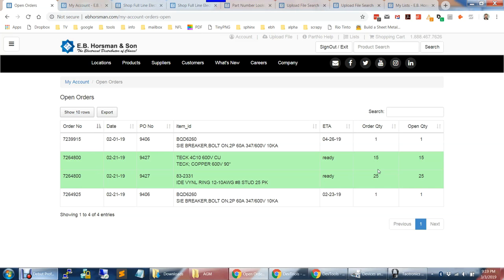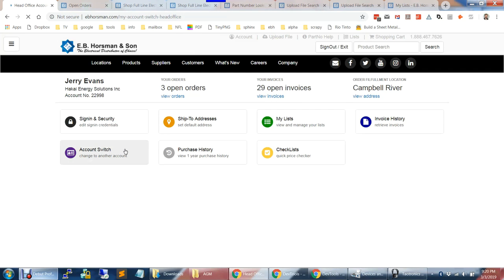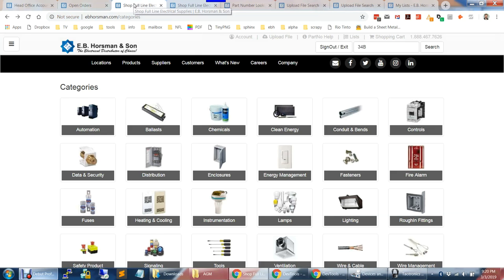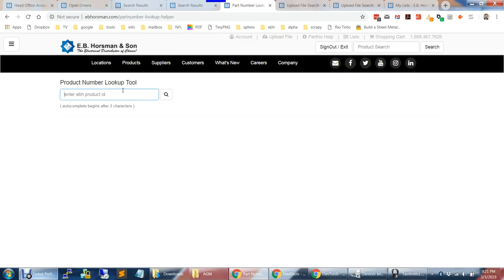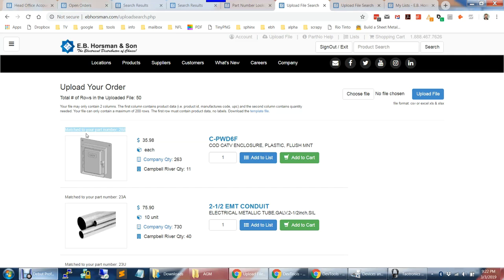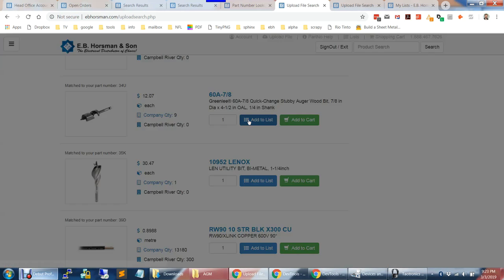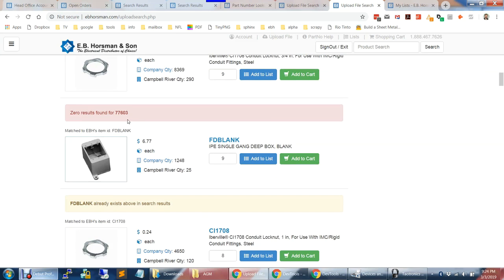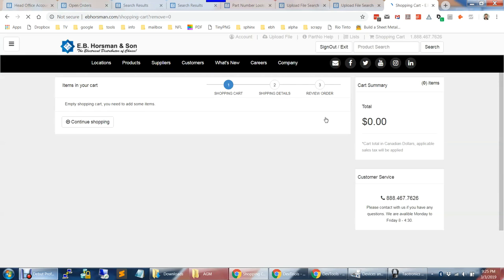AGM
jerry's session